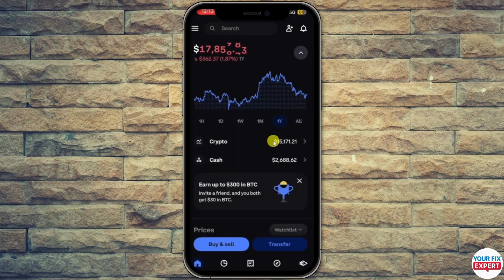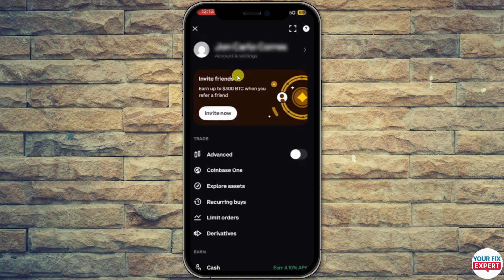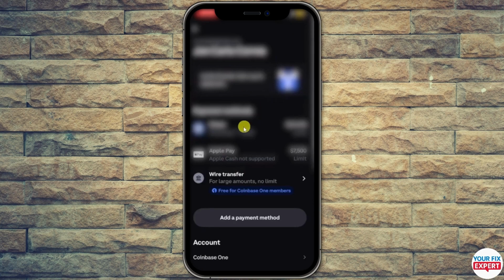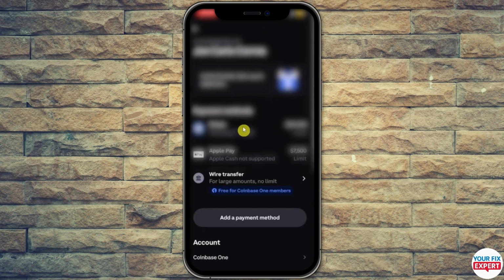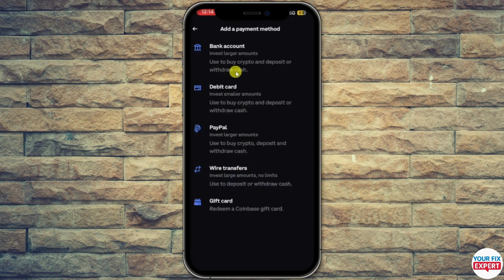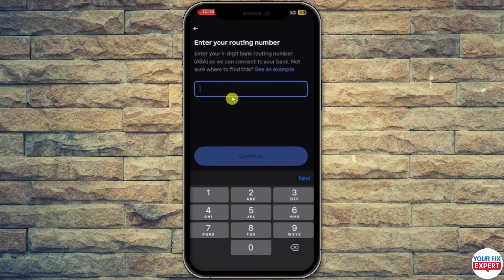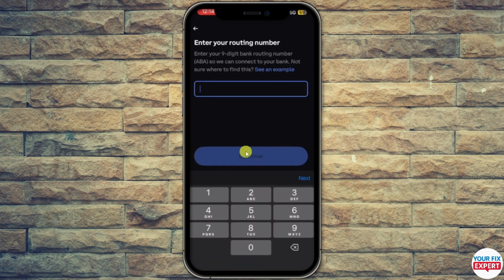How To Make A Wire Transfer On Coinbase | Deposit Money In Coinbase Using Wire Transfer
Want to learn how to make a wire transfer on Coinbase? In this video, I’ll guide you through how to wire transfer money to Coinbase and how to deposit money in Coinbase using wire transfer. You’ll also see how to do wire transfer on Coinbase, how to wire transfer in Coinbase tutorial, how to setup Coinbase wire transfers, and how to find Coinbase wire transfer receive details. This is a simple and clear walkthrough to help you easily wire transfer to Coinbase without any confusion.